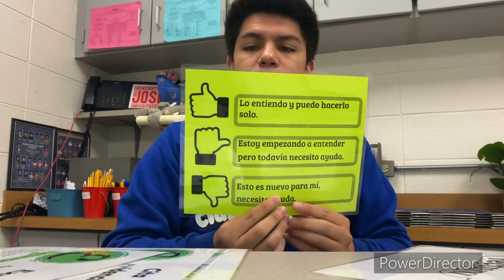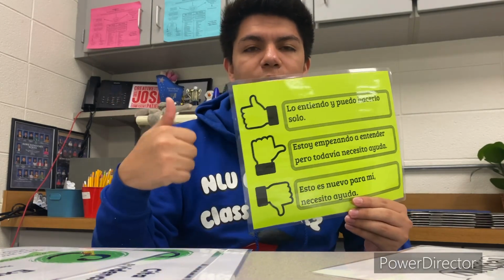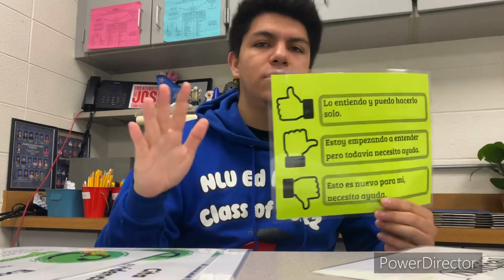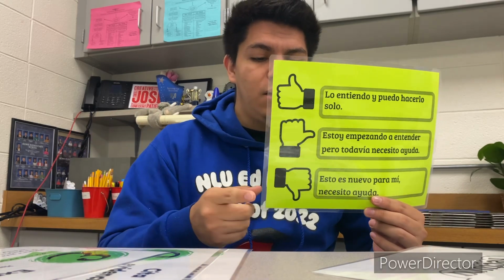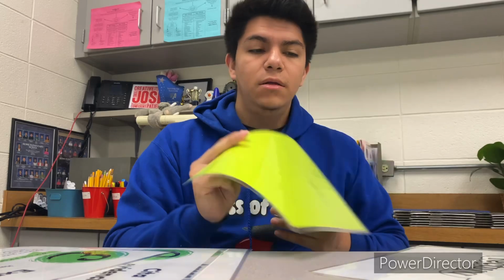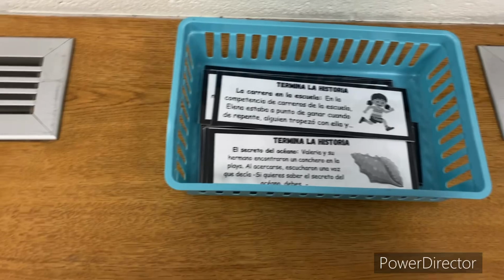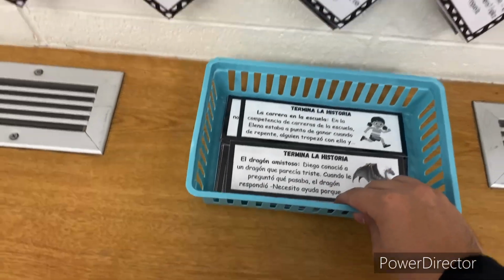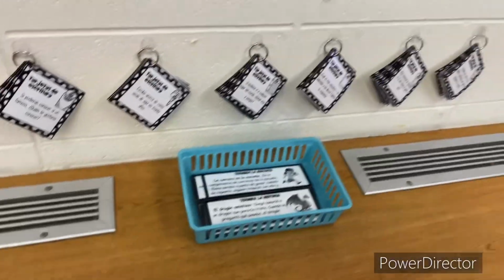Final Classroom Set Up Day 5 & Day 6 / 2024 / Teacher Vlog